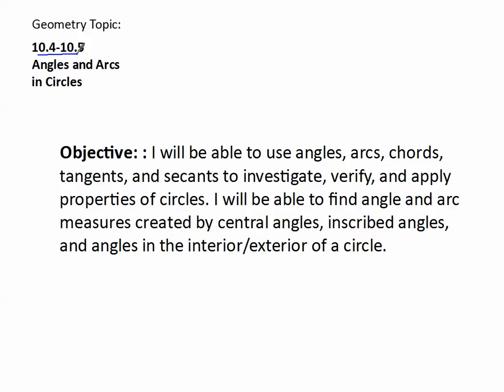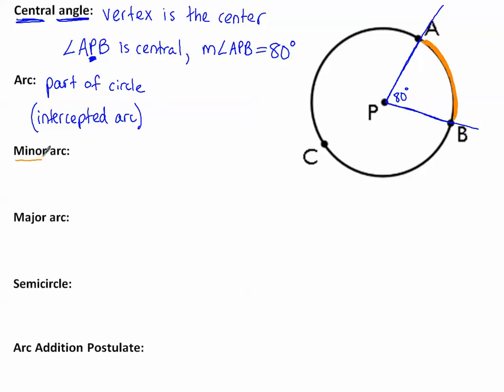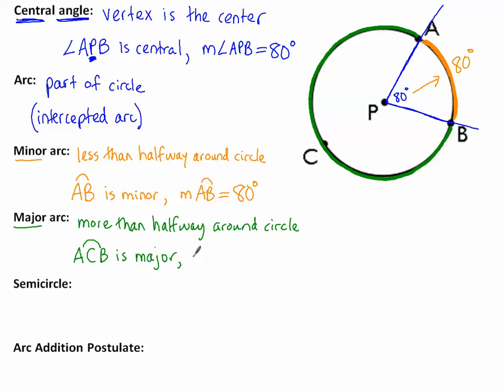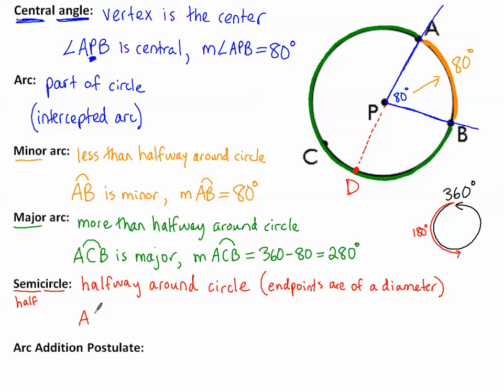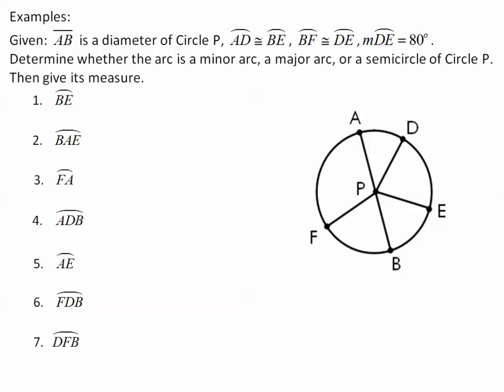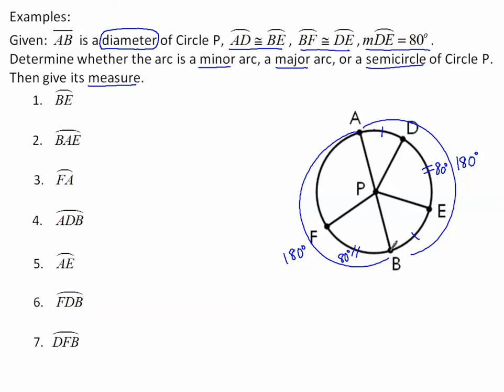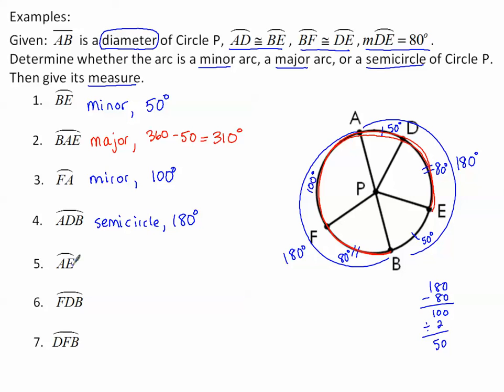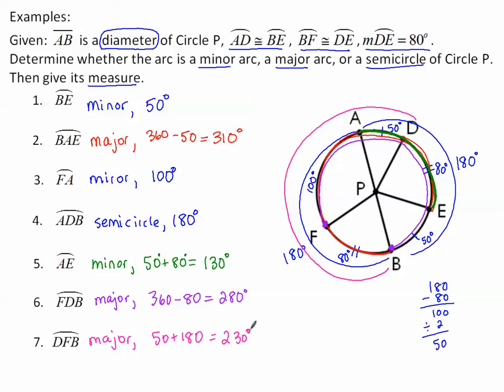Arcs and Central Angles